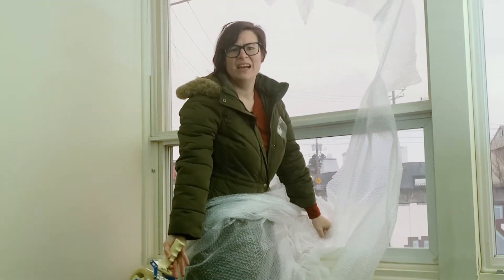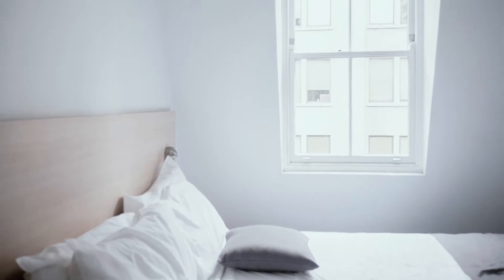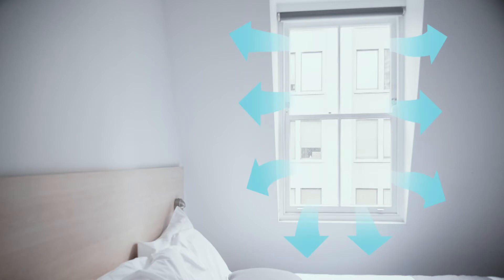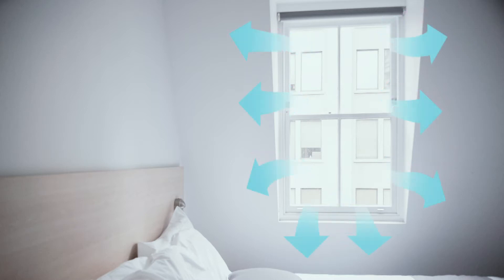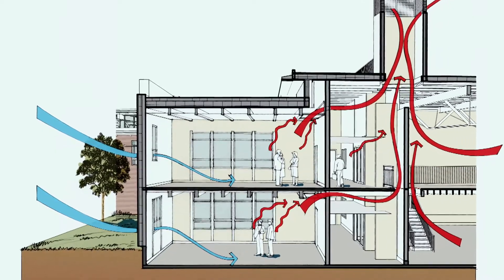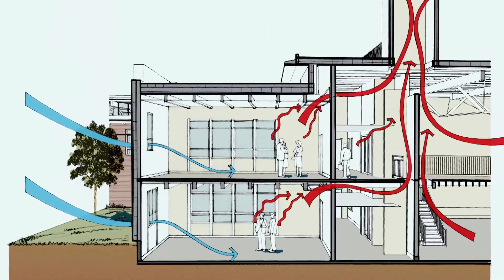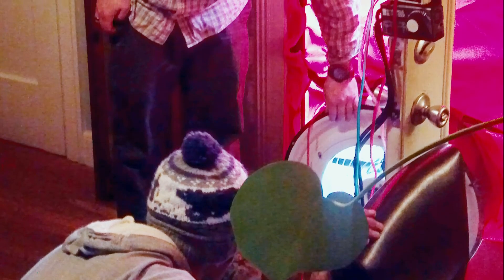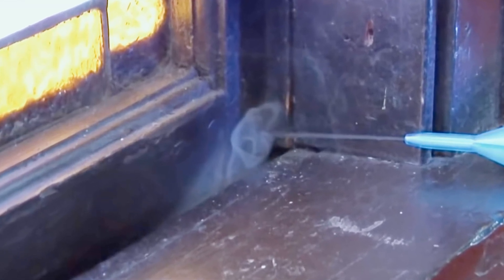How To Seal Windows From Cold Air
Cold air interrupts conversations, sleep, work - everything. You can try to ignore it or you can solve it. See how windows can be insulated and bring comfort into your home

Leaky windows can not only bring discomfort, but cause energy savings to go out the window. How do determine when a window needs air sealing and how to seal leaky windows? Watch this video to learn how DIY winter window inserts can save on cold days and energy bills.